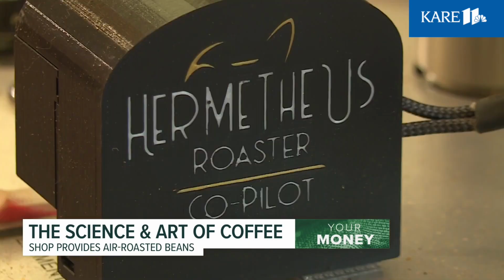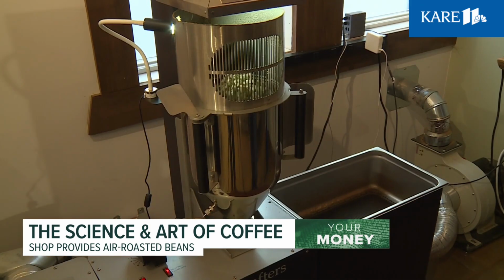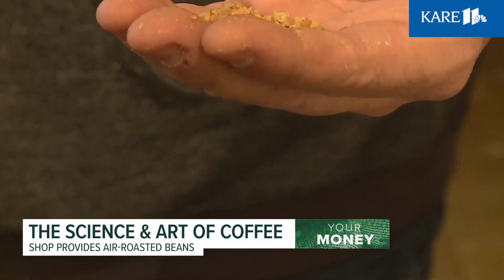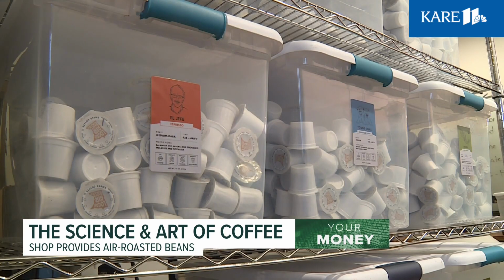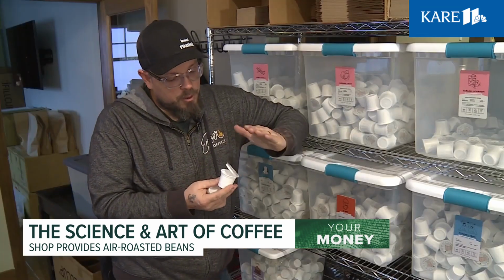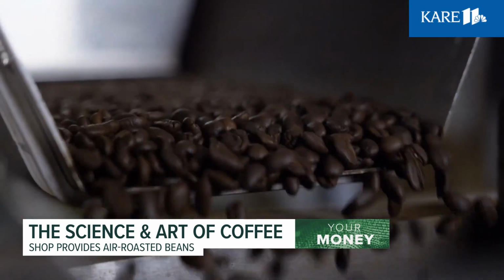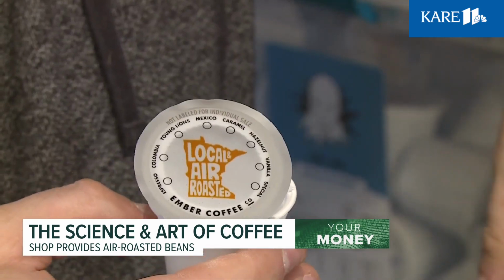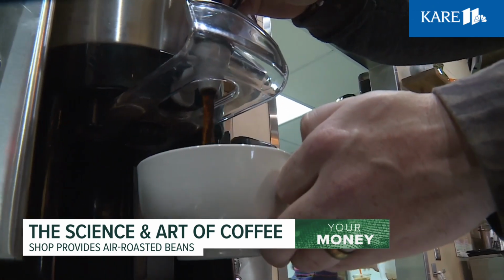Ember Coffee feat. on KARE11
In this video, Gordon Severson discusses how cutting back on coffee shop visits can help you save money. He provides tips on making the perfect cup of coffee at home and shares insights on how to enjoy quality coffee without breaking the bank.

The video features Ember Coffee Co. in Big Lake, Minnesota, which was named Minnesota's Best Coffee and Coffeehouse in 2023. Severson visits the coffeehouse to learn more about their brewing techniques and the secrets behind their award-winning coffee.